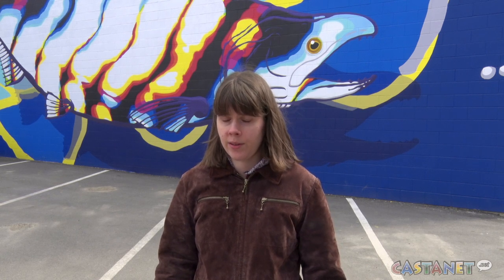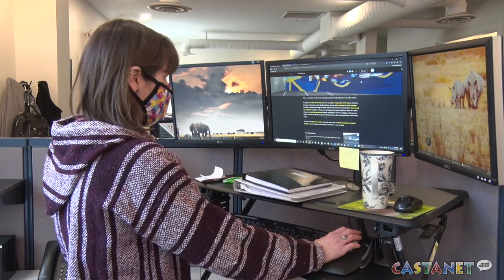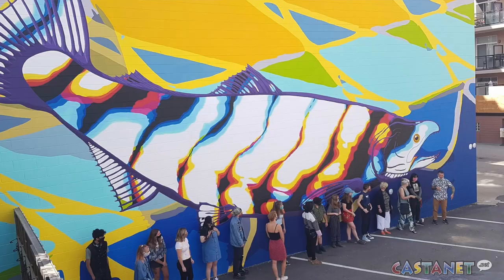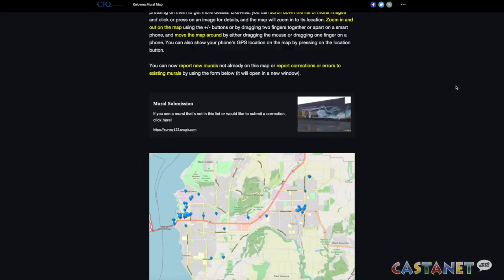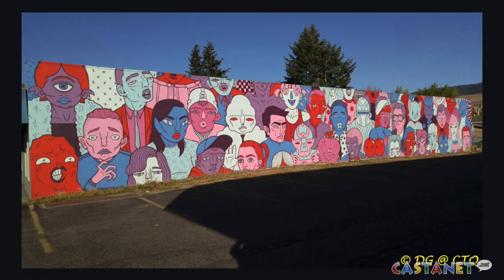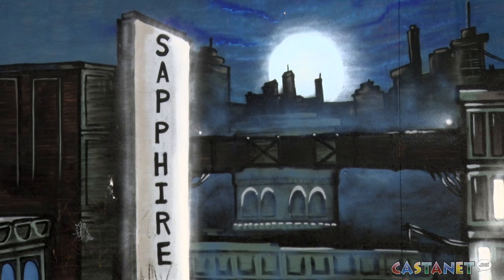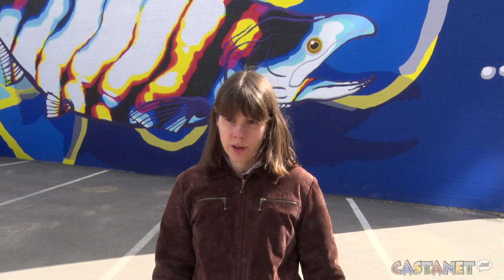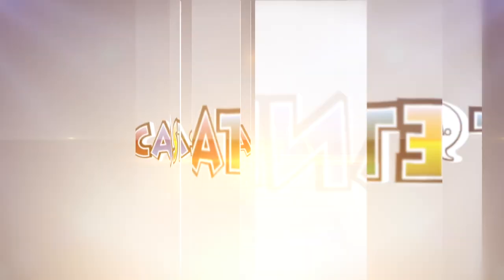Woman creates map of city's murals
CTQ Consultants' Dianne Gray has created a mural map for Kelowna.